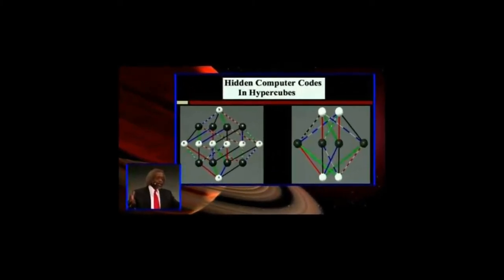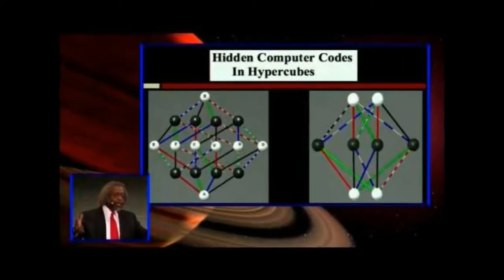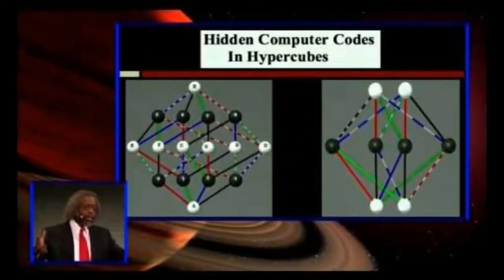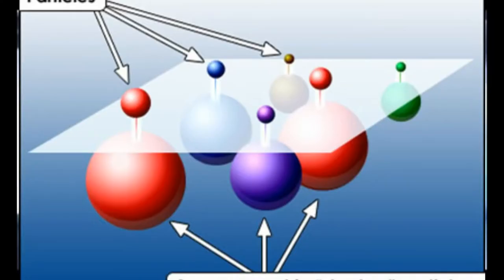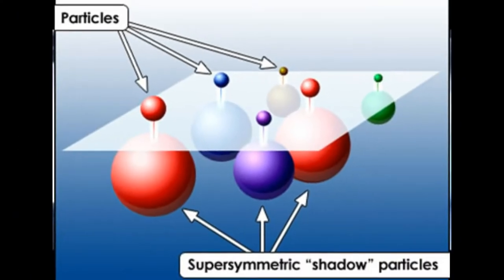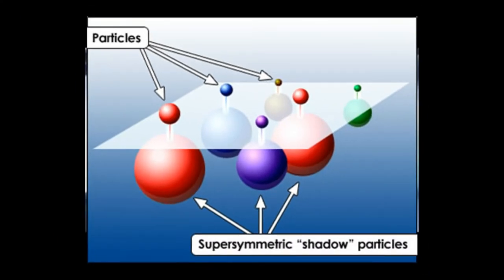Simulation #358 Ryan Geist Bozajian - Simulation Theory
⭐ We love you Boz, my most salient memories are of us uncontrollably laughing, at play like the infinite children of creation we are, and of your deep wise codes across disciplines you were synthesizing to usher in the Next World. I'm on it my brother. I adore you.

Ryan Bozajian has 15 years of experience in visual effects, CGI, simulations to screen, at companies like Lucas Films, Sony, etc.

His most recent role is being a Partner at Caerus Capital Management which is a wealth management firm in Canada focused on evolving conscious capital systems and emerging technologies.

He does Strategic Advising for many companies in the emerging technologies space, specifically which is currently architecting the spatial web.

1 Interview Smart People
2️ Synthesize First Principles
3️ Elevate Planetary Consciousness

👀 SOCIAL

🎧 AUDIO

💰SUPPORT

🇨🇳 CHINA

👕 MERCH

🎤 PUBLIC SPEAKING

❓ QUESTIONS 📹 HIRING